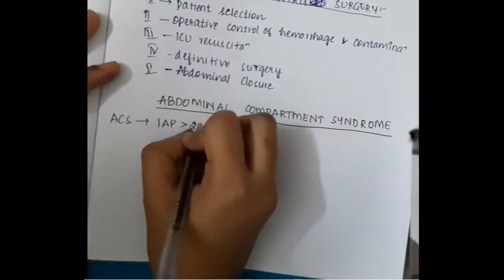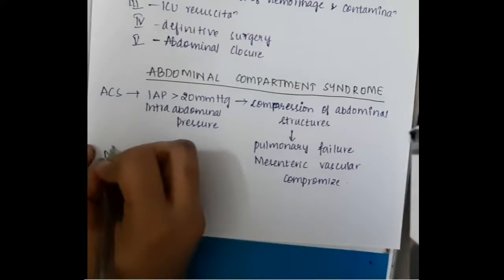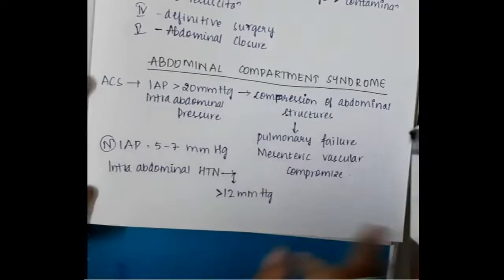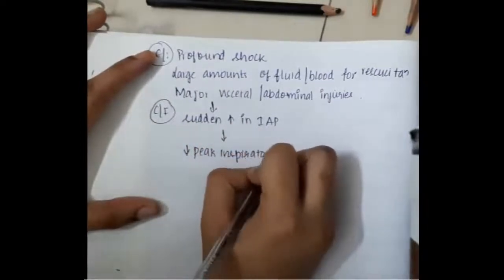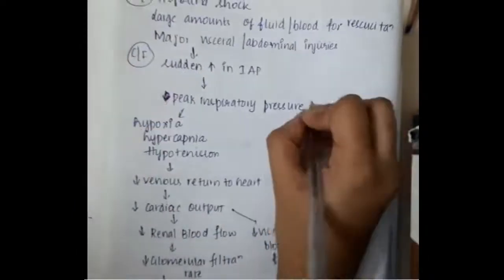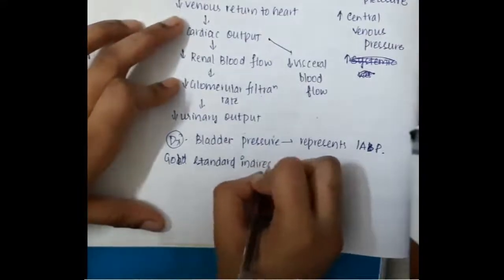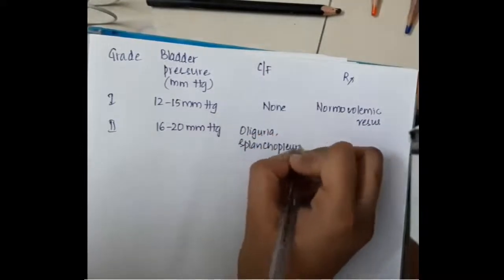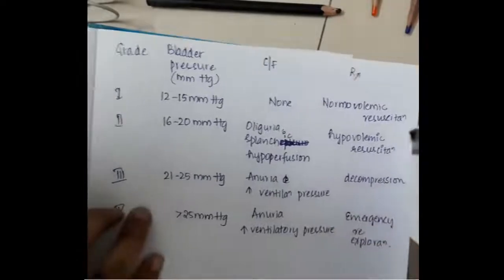abdominal compartment syndrome mp4 || Surgery